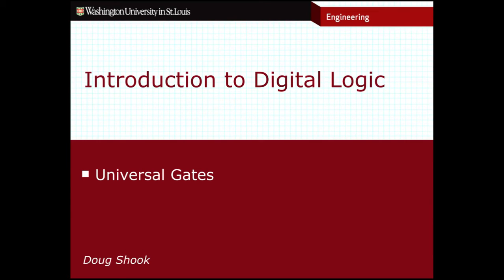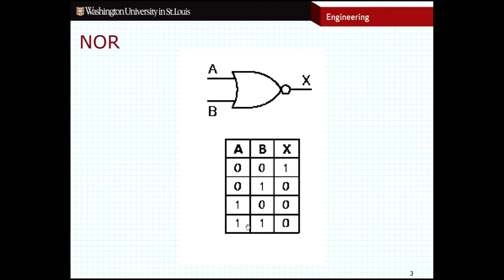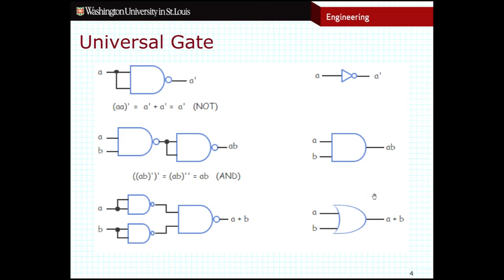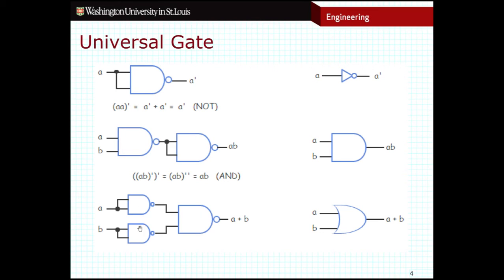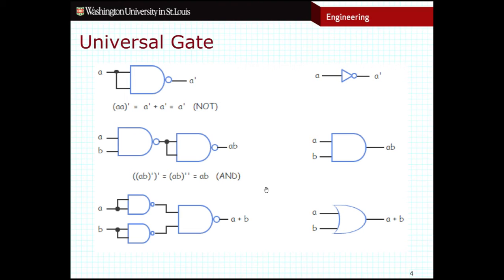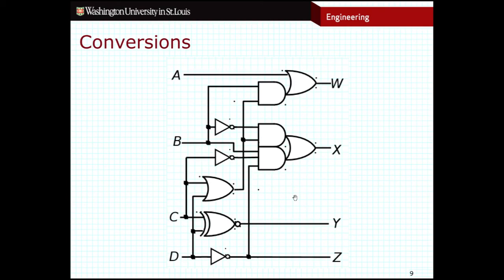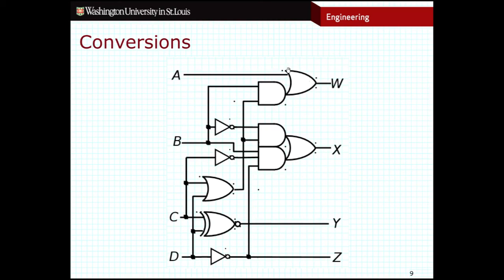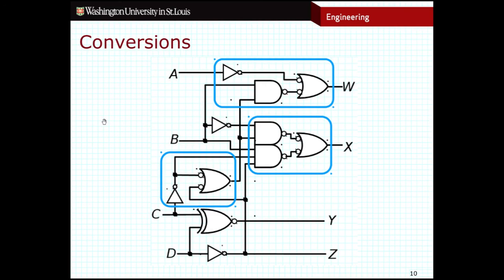CSE260 - Universal Gates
NAND, NOR, Universal Gates